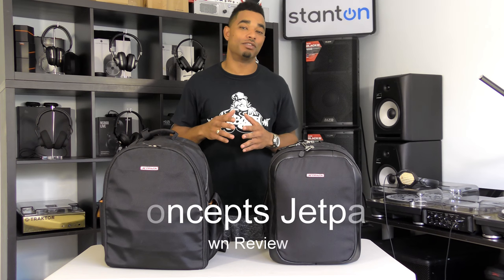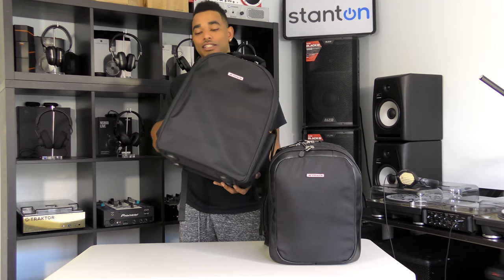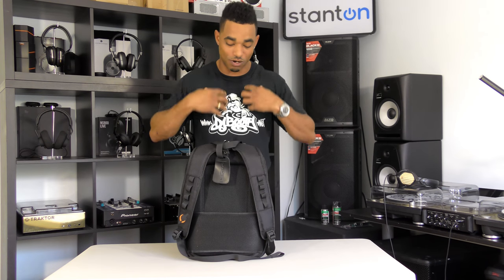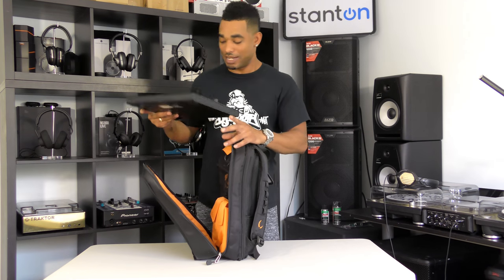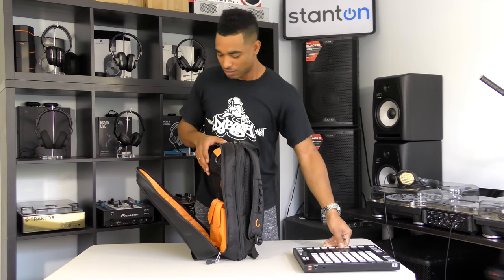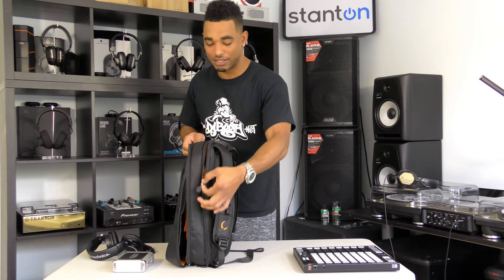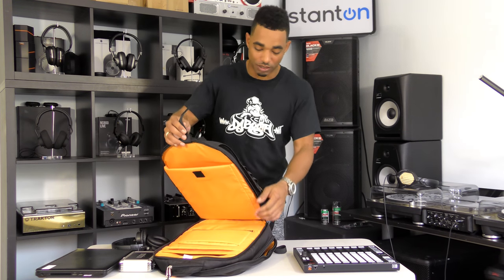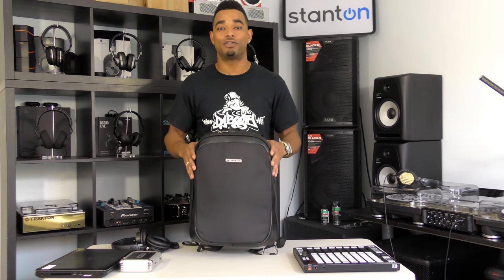Orbit Concepts Jetpack Slim Review Video